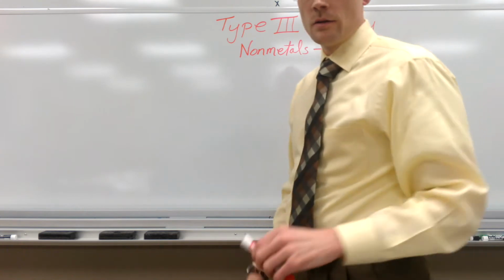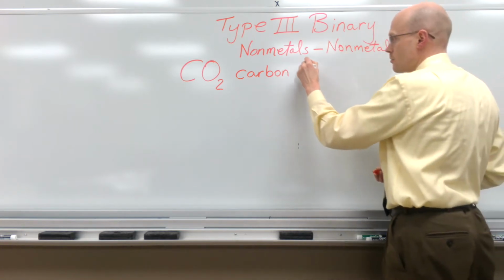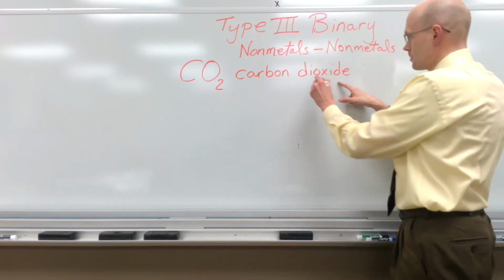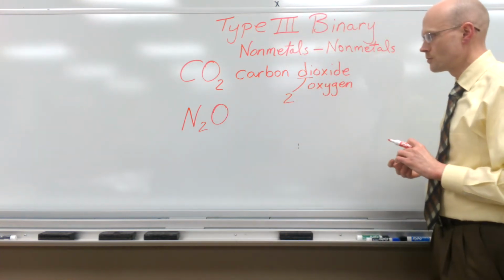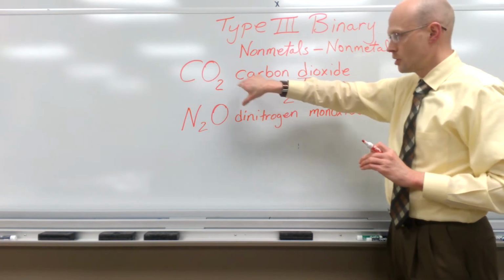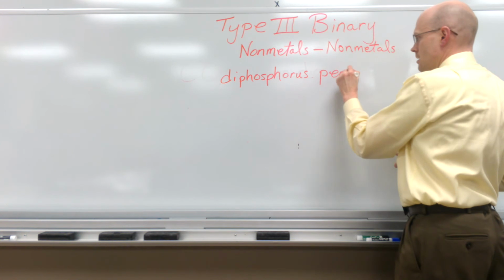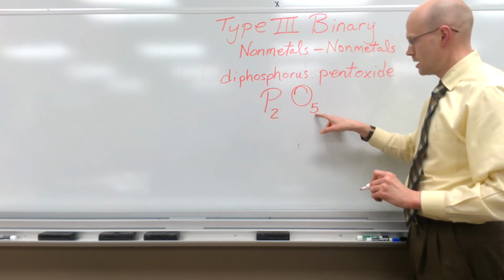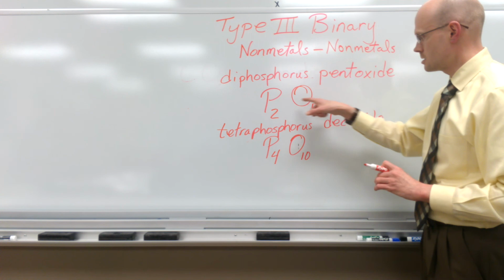Naming Type 3 Binary Compounds